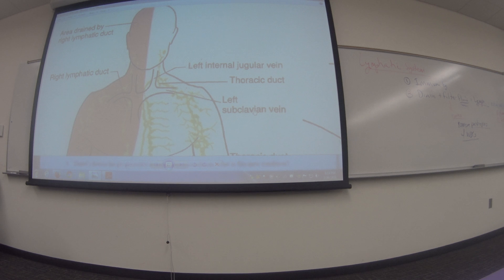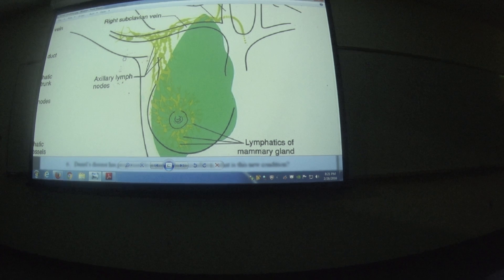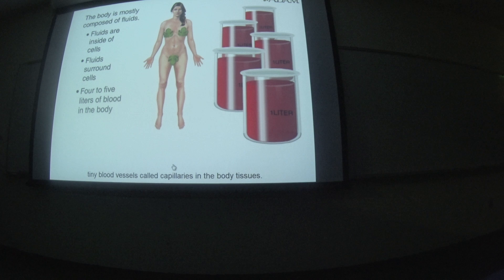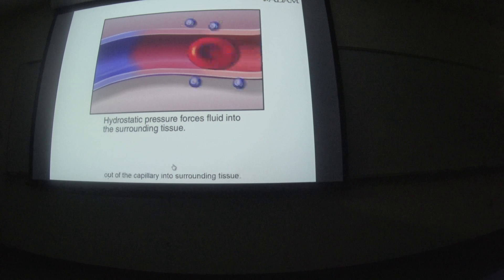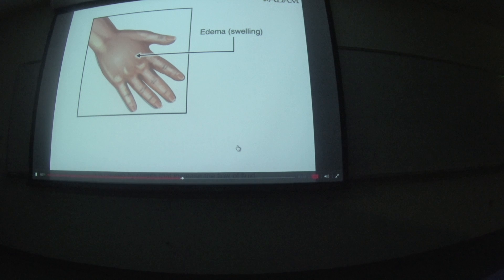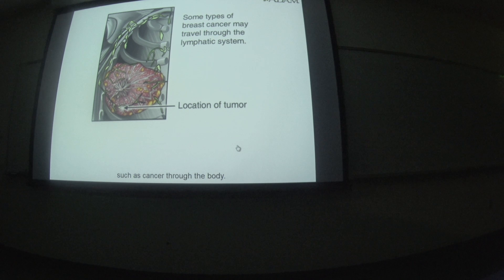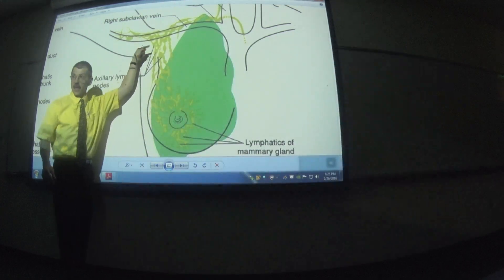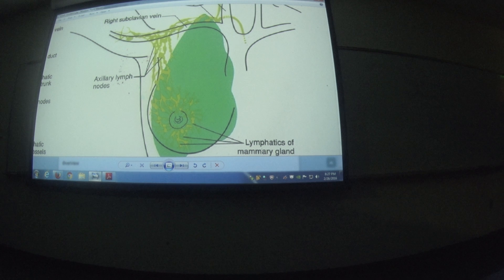Lymphatic System Application (3/3)